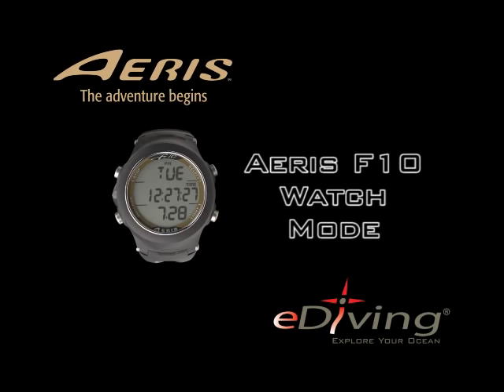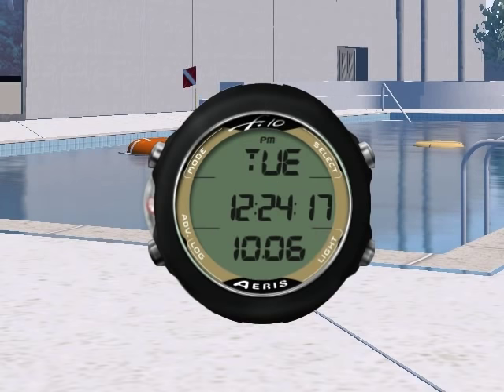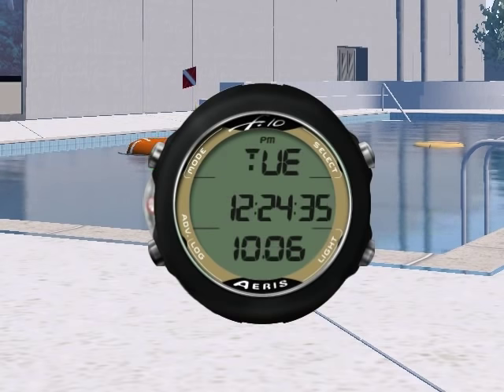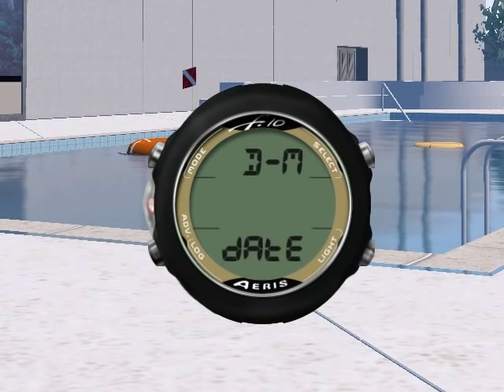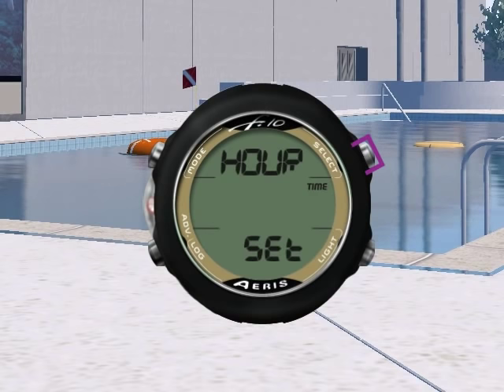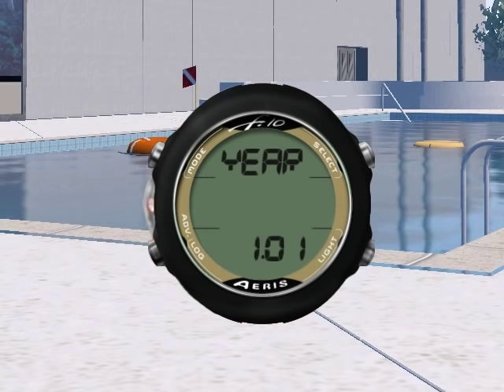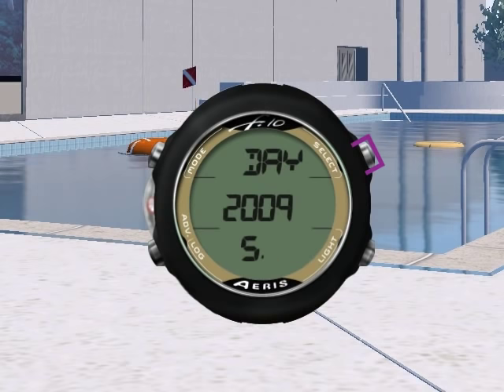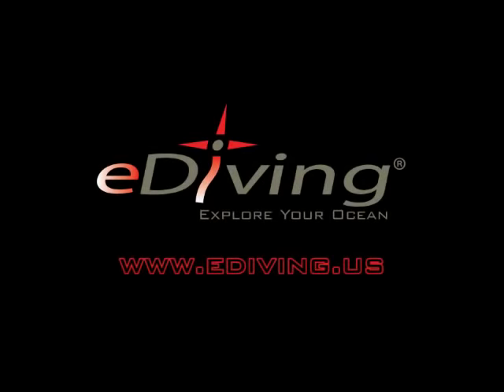Aeris F10 Watch Mode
A video explanation of the Aeris F10 free-diving computer watch mode created with the eDiving Scuba Diving Simulator.